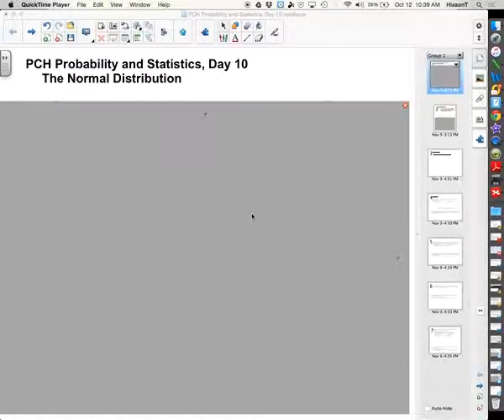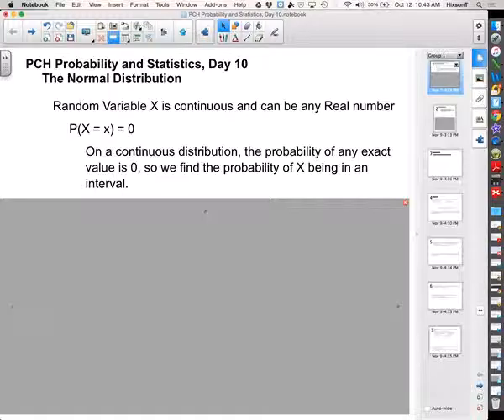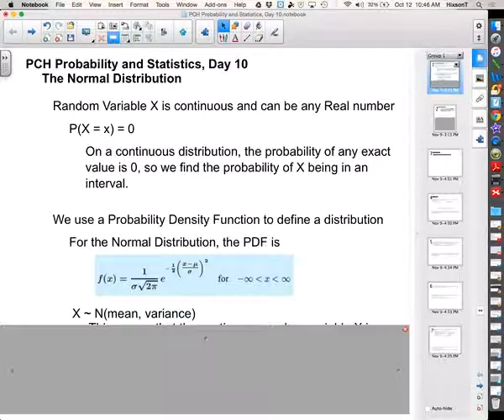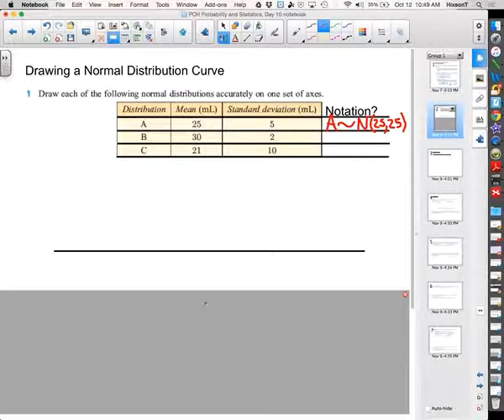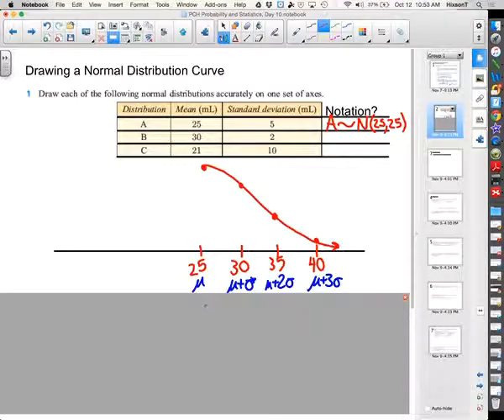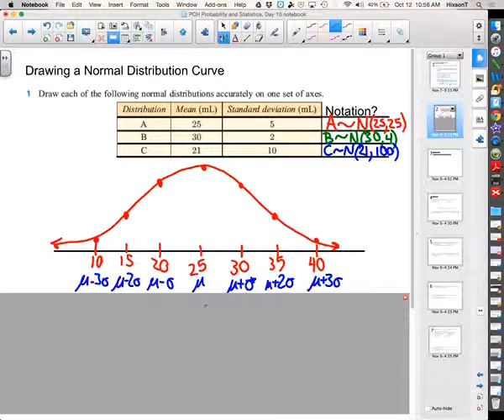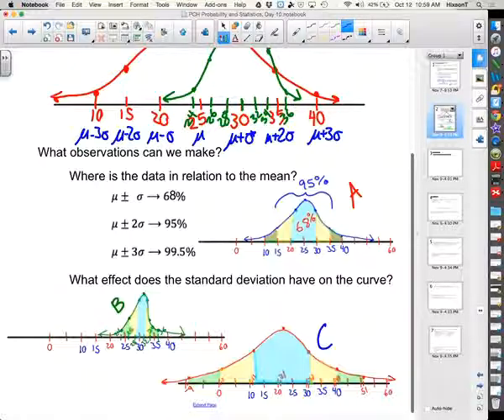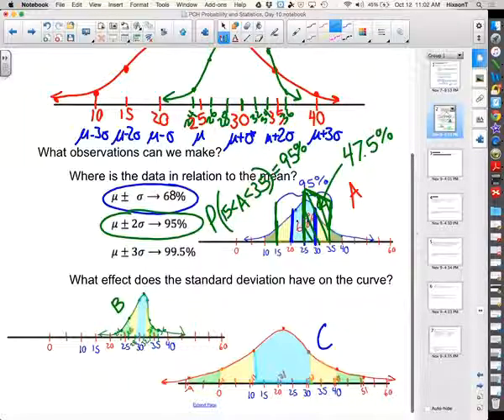PCH Probability and Statistics, Day 10